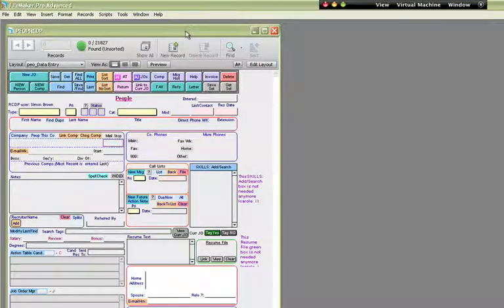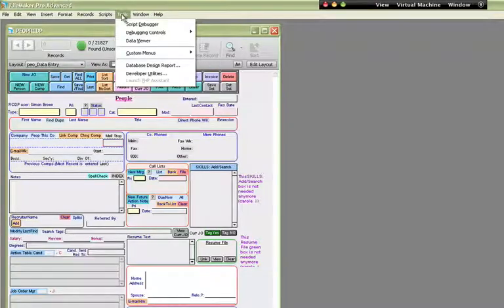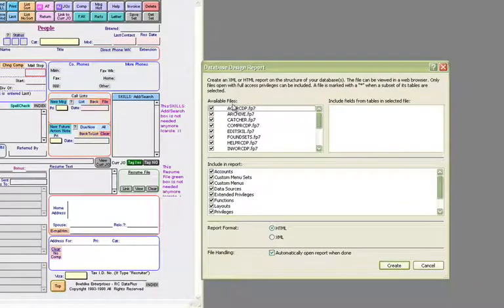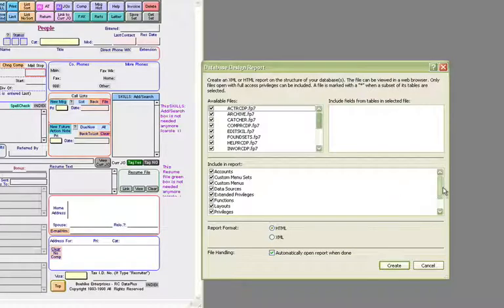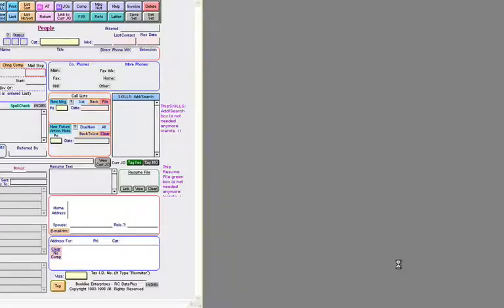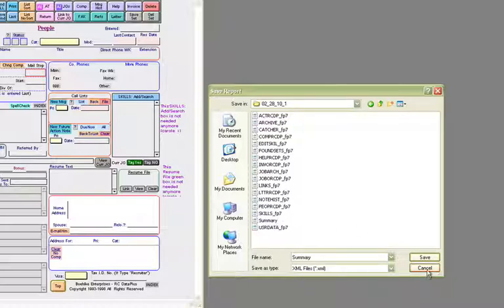05 Creating the DDR